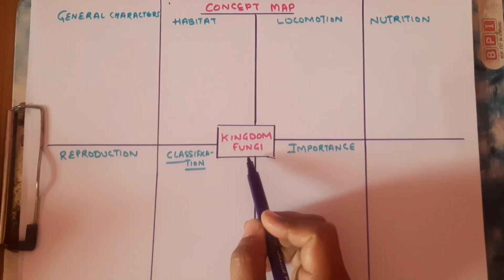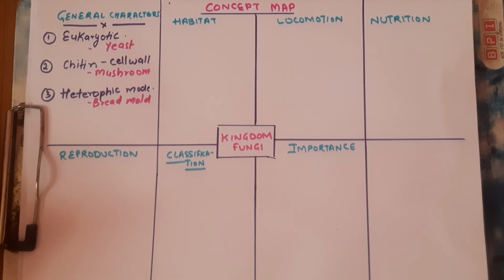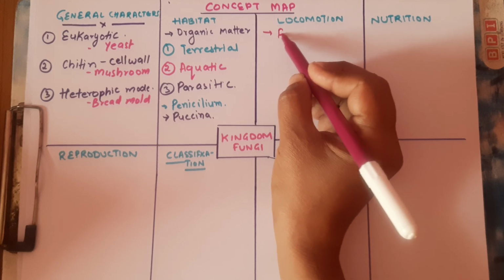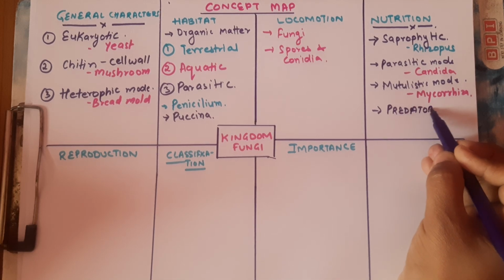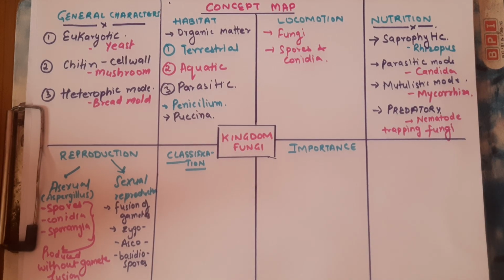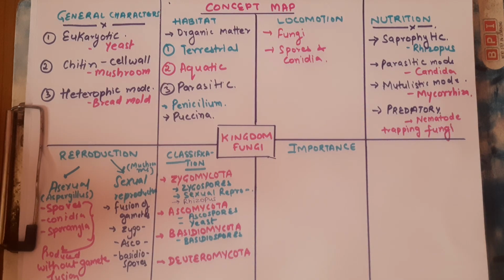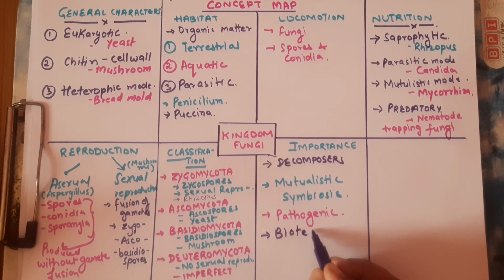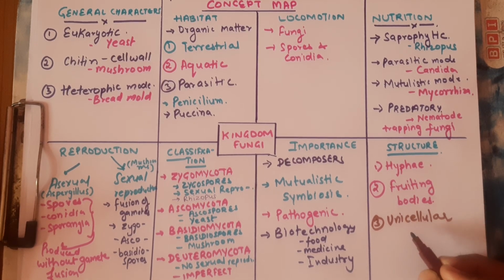Lecture 5: chapter 2: class 11: Kingdom Fungi easy pointwise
in this video we will learn about Kingdom Fungi
General characterstics, mode of nutrition, ecological role, habitat, classification

   - Eukaryotic, chitin-based organisms
   - Spores for reproduction
   - Ecological roles: decomposers, mutualists, pathogens
   - Classification into Zygomycota, Ascomycota, Basidiomycota, Deuteromycota